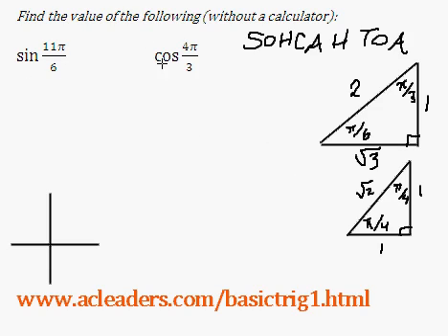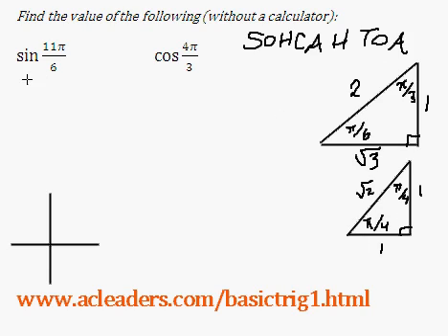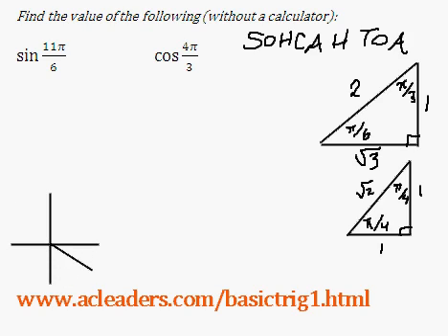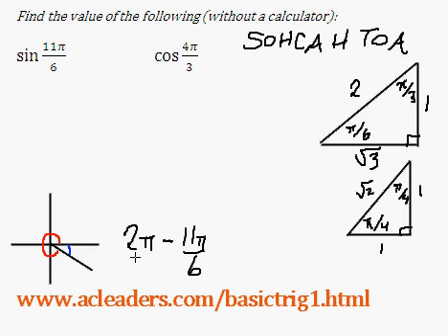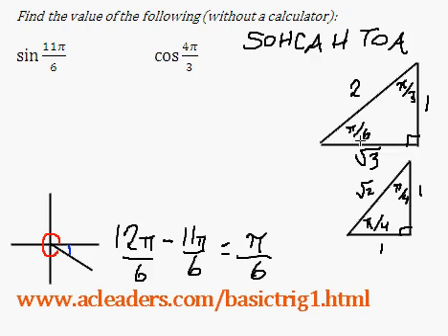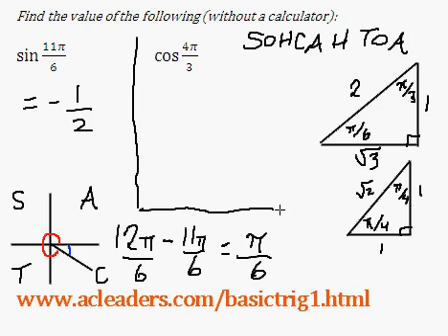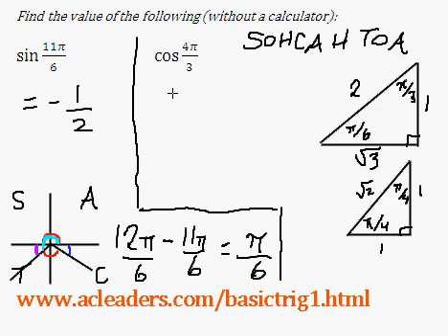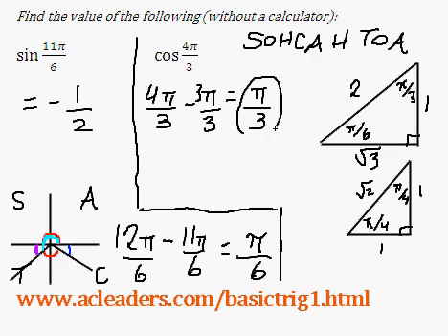Basic Trig - Finding trig ratios without a calculator: Quick Explanation! (Pt. 4)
Finding trig ratios with special triangles & 'SOHCAHTOA'.